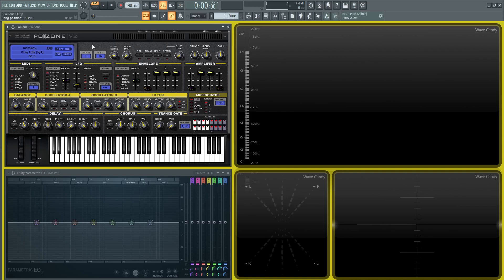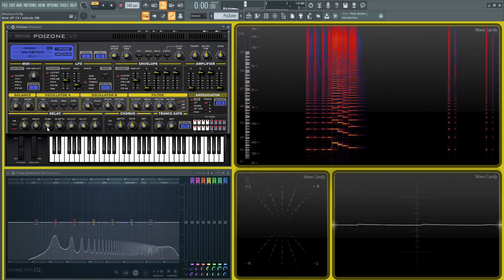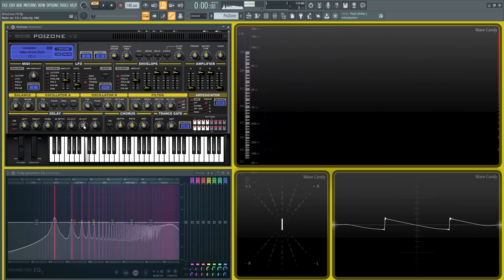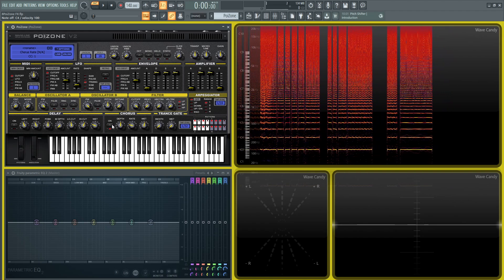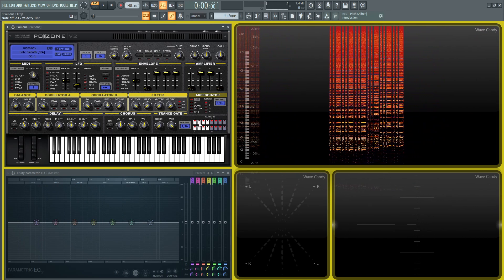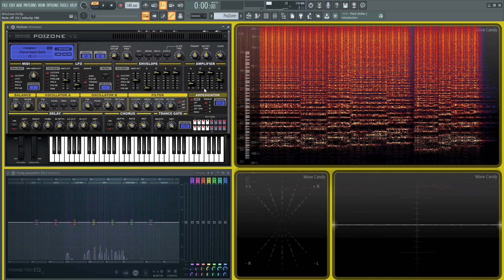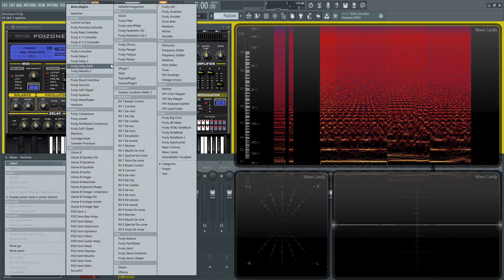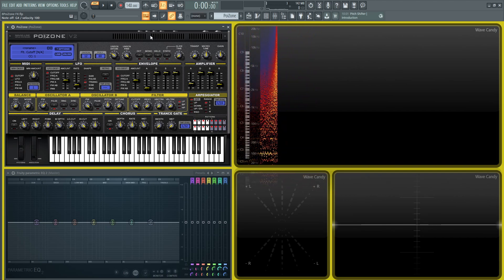PoiZone Tutorial PART 8 FX | FL Studio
In part 8 of the FL Studio PoiZone tutorial series, we talk about the FX section where we have Delay, Chorus, and the Trance Gate (although technically not an 'effect' in the traditional sense).

Let me know if you have any questions about PoiZone!